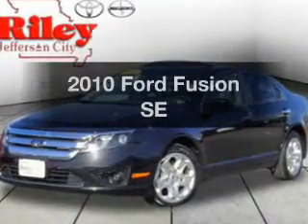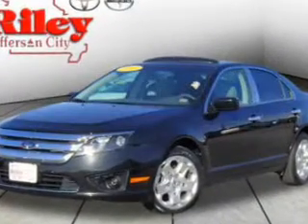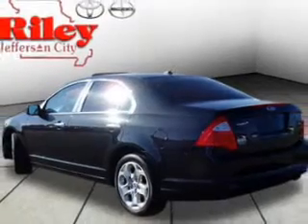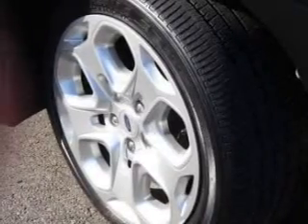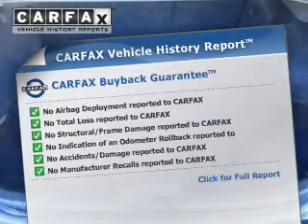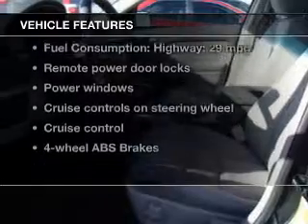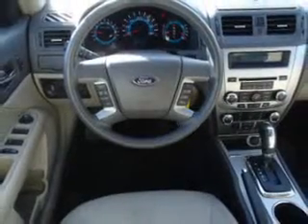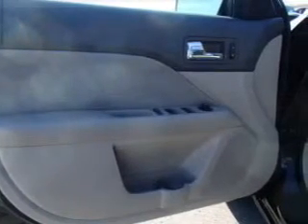2010 Ford Fusion - Jefferson City MO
This vehicle represents similar vehicles available at Riley Toyota.
Year: 2010
Make: Ford
Model: Fusion
Trim: SE
Engine: 2.5 liter inline 4 cylinder 16 valve MPFI DOHC
Transmission: Automatic
Color: Black
Mileage: 76081
Address:
3205 Missouri Blvd